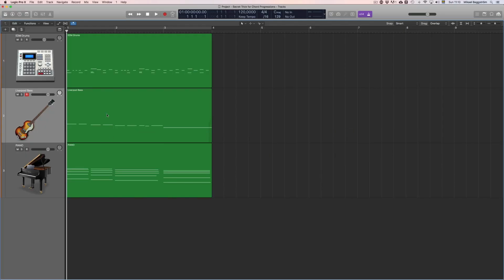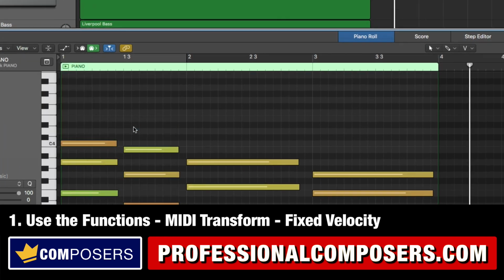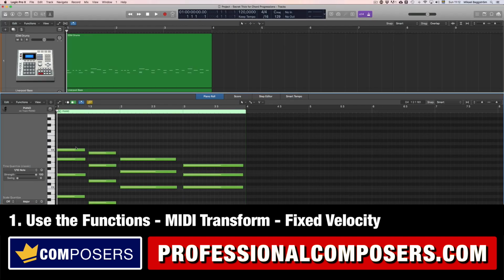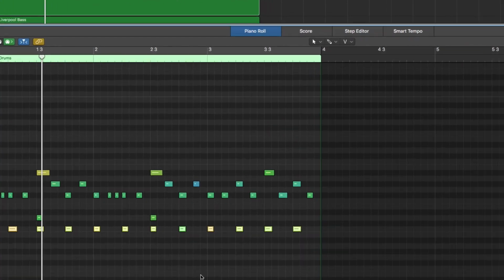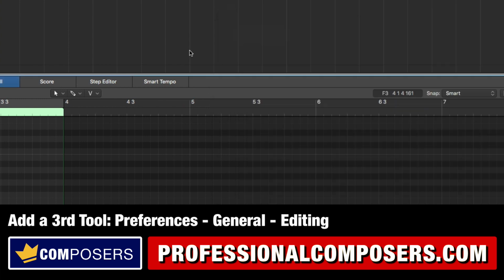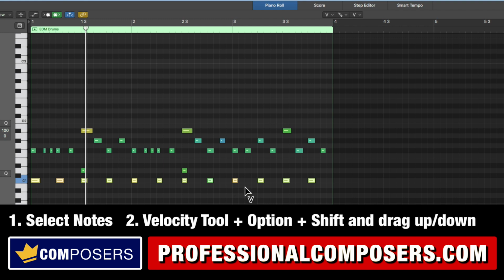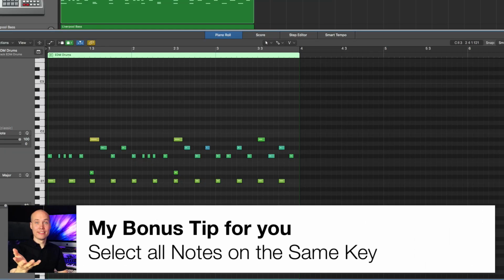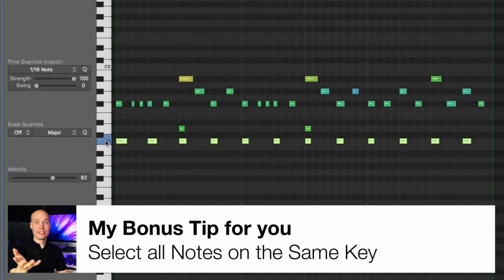How to make all notes same Velocity (Logic Pro X Tutorial)